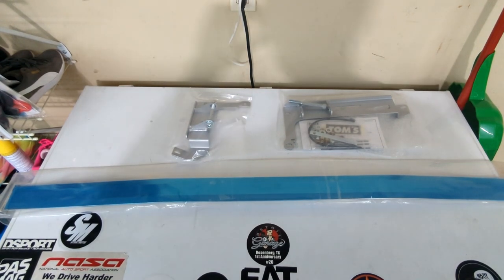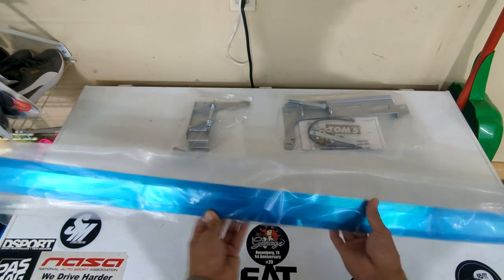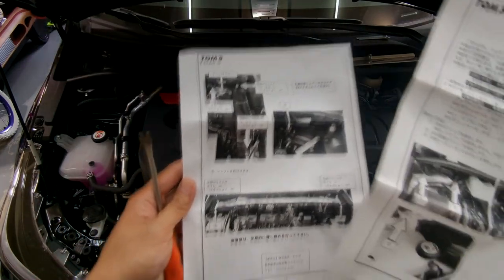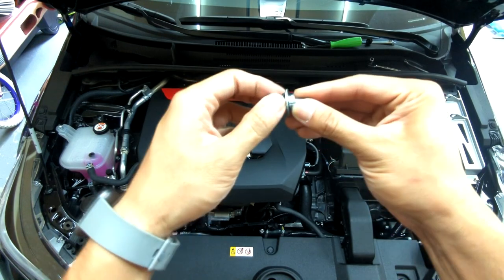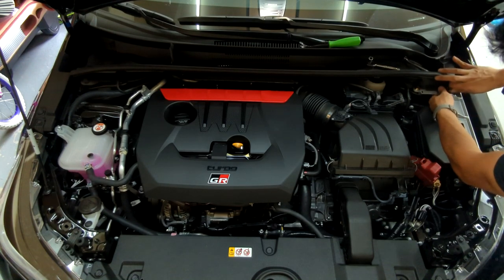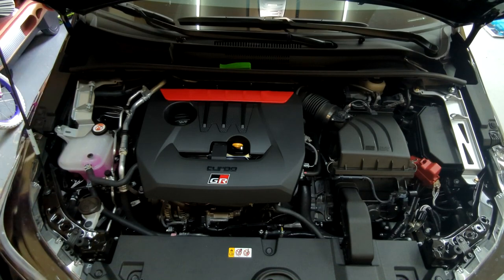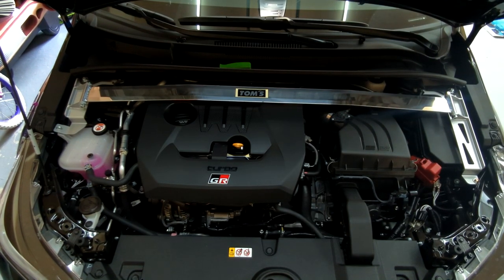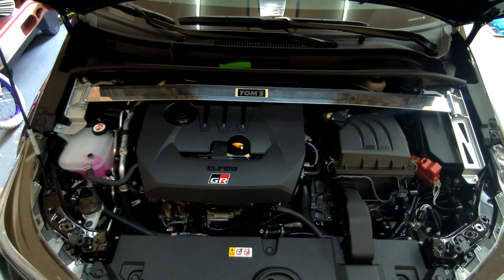Is This Useless???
Tom's Racing GR Corolla Strut Bar. Cusco GR Corolla Strut Bar. GR Corolla Cusco Strut Bar Install.

Formally Do Boy's Garage. Now re named to just me, Anthony Do.